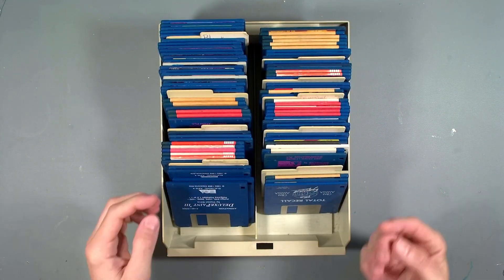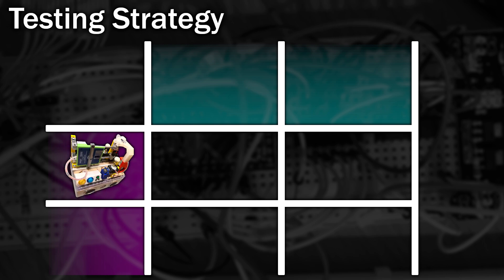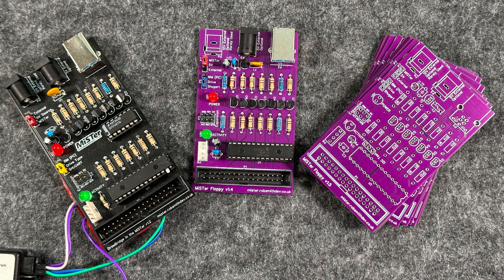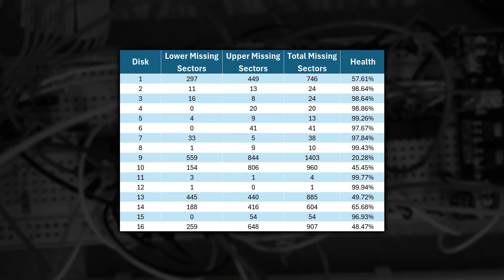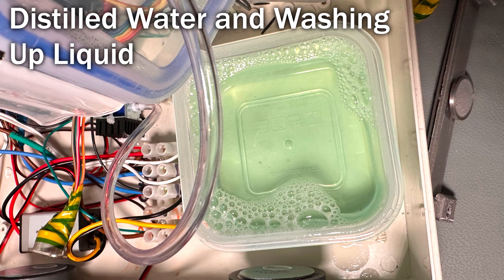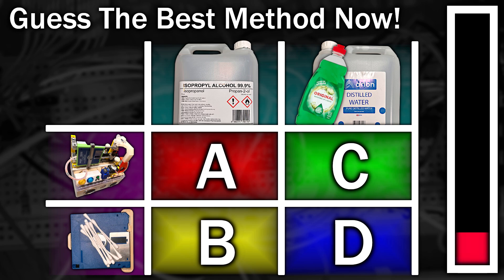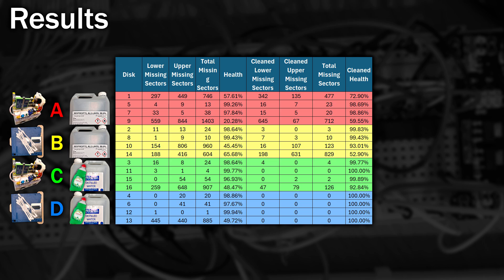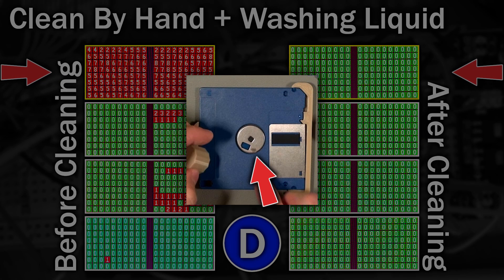Cleaning Floppy Disks - Multiple Methods Tested!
In this video I'm going to attempt to clean and repair 16 floppy disks, testing their state before and after cleaning, and using Isopropyl and Washing Up Liquid to see which works best.
I'll also put my disk cleaning machine to the test by comparing it to cleaning them by hand.

📖 Chapters
(00:00) Introduction
(00:22) Dirty Mouldy Disks and Cleaning Floppy Drive Heads
(02:48) Testing Plan and Strategy
(03:29) Prep before Reading After Cleaning
(04:44) Pre-Clean Disk Reading
(06:40) Pre-Clean Read Results: You Should Probably Clean Them First!
(08:02) Isopropanol Cleaning, by Machine and by Hand
(09:47) Distilled Water/Washing Up Liquid Cleaning, by Machine and by Hand
(11:51) All Washed Up
(13:13) Place your bets.
(13:25) Post-Cleaning Disk Reading
(15:00) Results by Statistics
(15:53) Results by Observation
(17:29) Conclusion and Summary